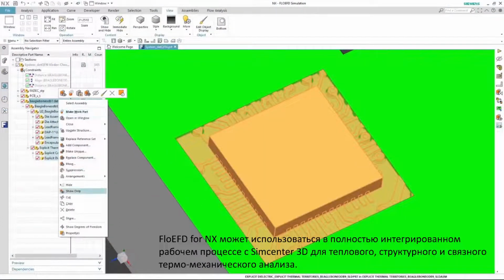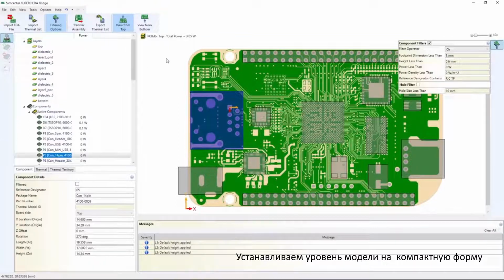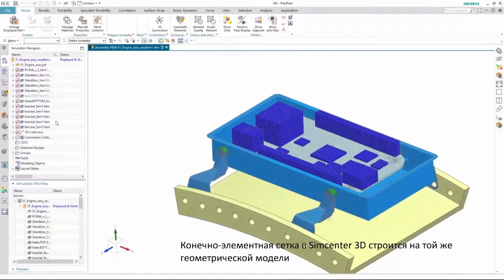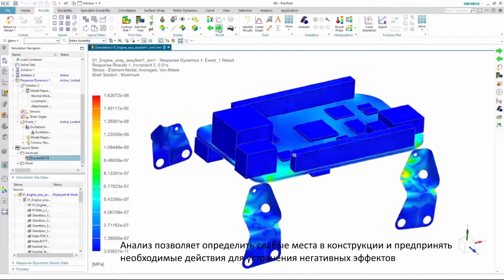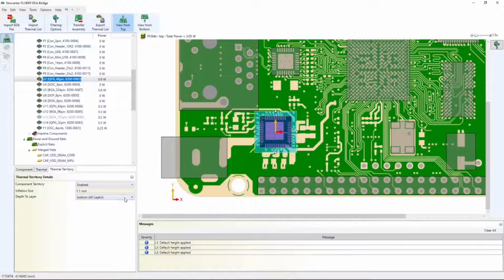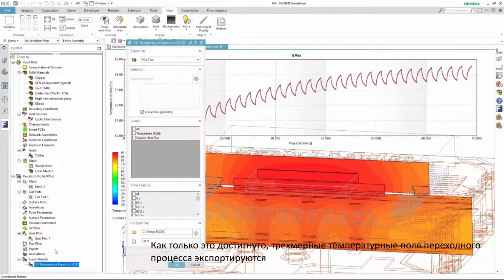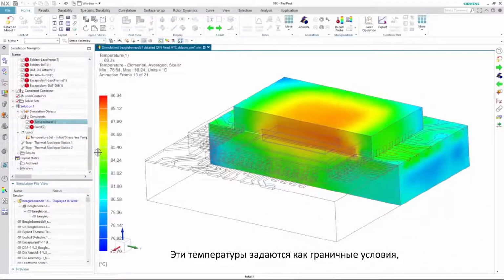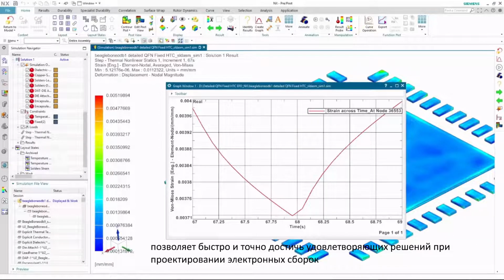Связный термо-механический рабочий процесс с использованием Simcenter FloEFD for NX и Simcenter 3D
Описание связного термо-механического рабочего процесса с использованием Simcenter FloEFD и Simcenter 3D